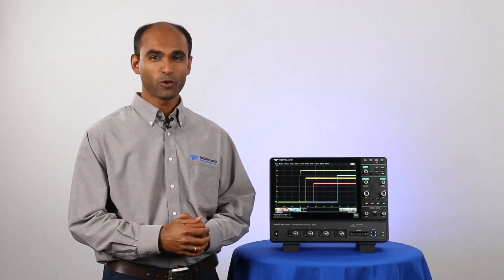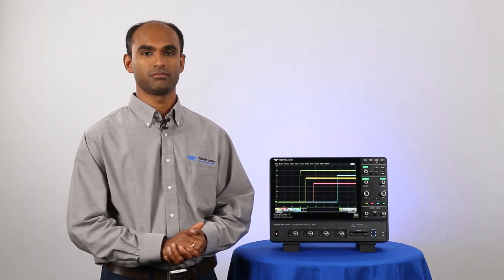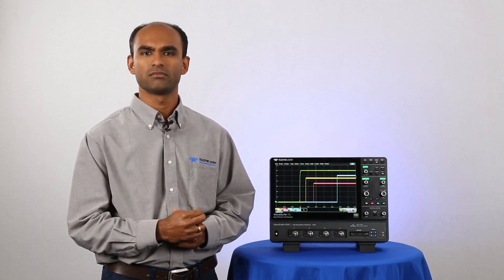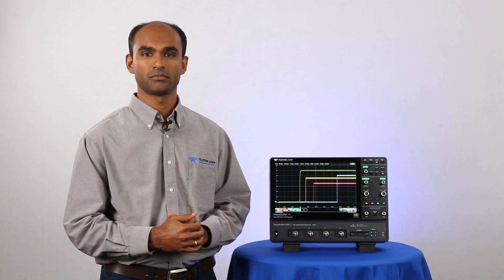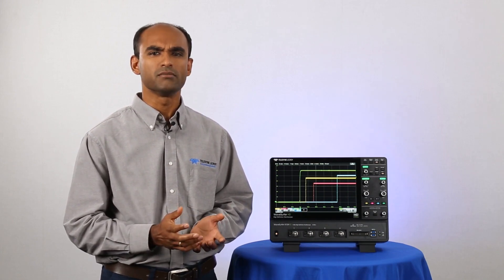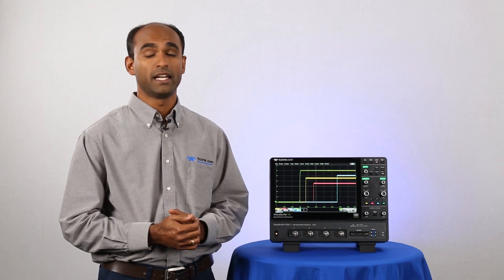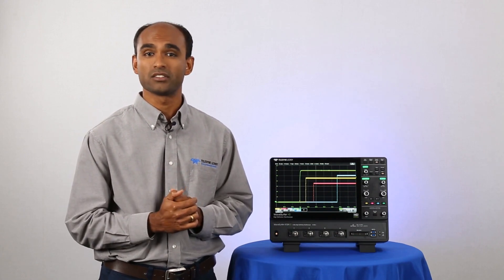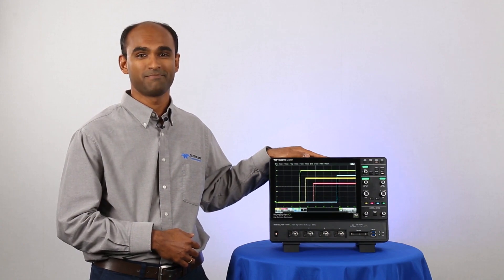WaveSurfer 4000HD Comprehensive Probe Support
The WaveSurfer 4000HD has comprehensive probe support. What does that mean? Click this video to learn more.